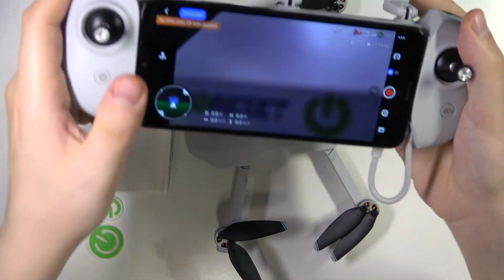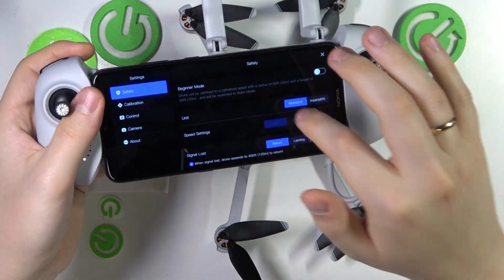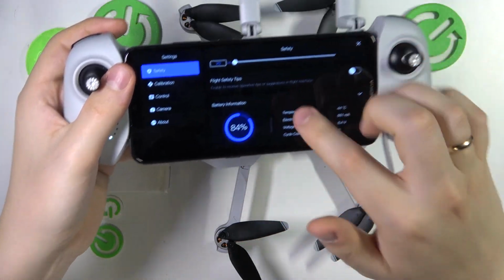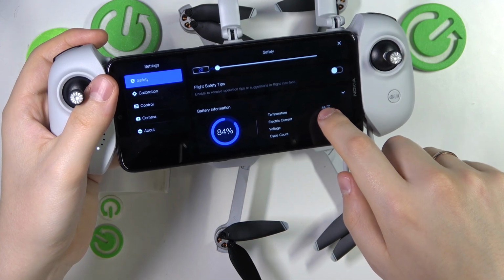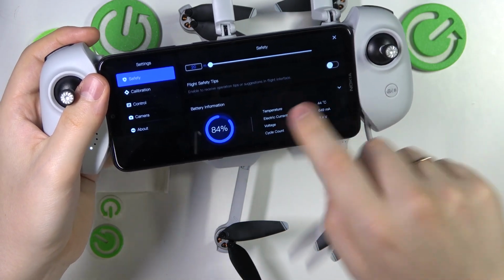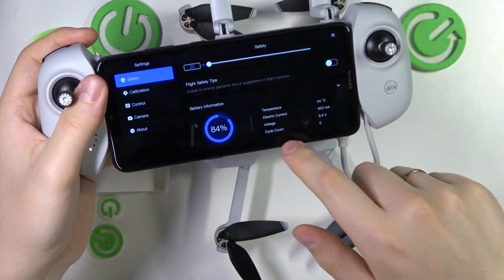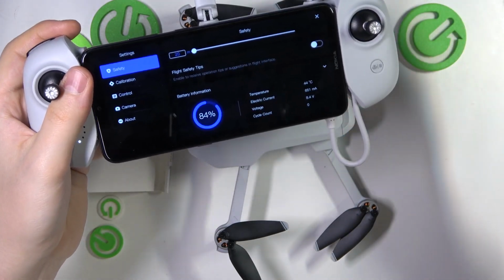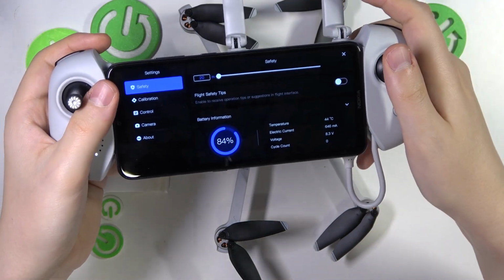How to Check Battery Information on Potensic Atom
Hi! Ensure you're always ready for flight with the Potensic Atom drone by learning how to check its battery information. This tutorial will guide you through the steps to access vital battery details such as remaining charge, voltage levels, and temperature. Understanding this information allows you to plan flights effectively and ensure optimal battery performance.

How to check battery information on Potensic Atom? How to see battery information on Potensic Atom? How to check current battery level on Potensic Atom?